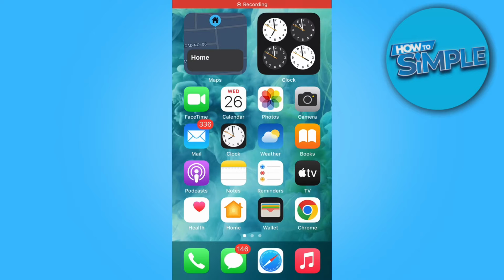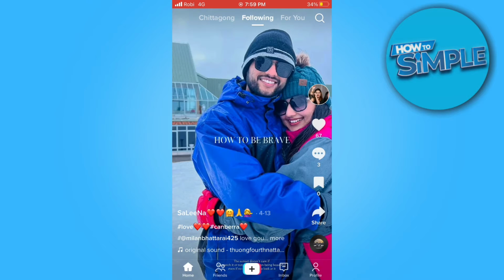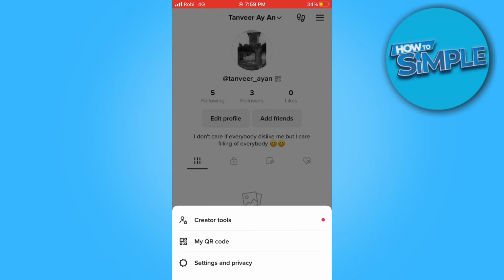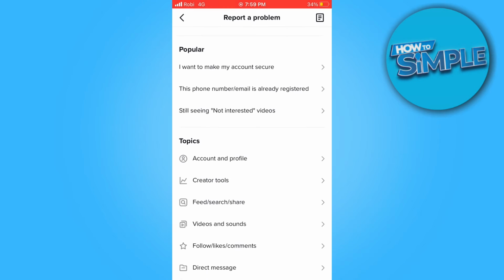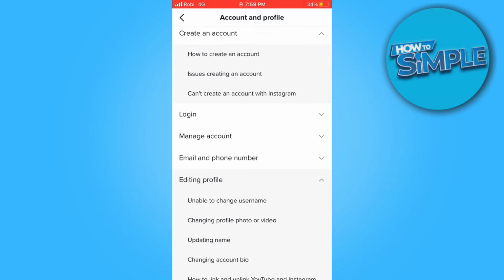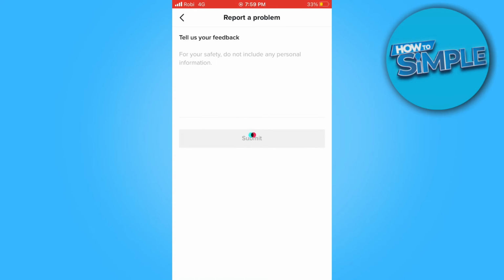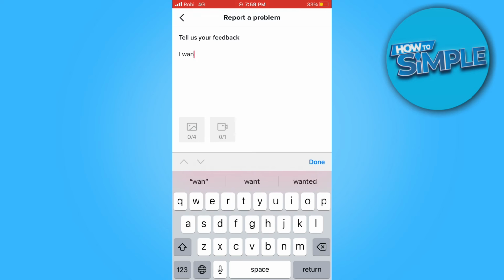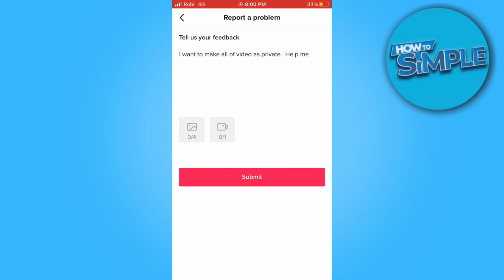How to Make all Tiktok Videos Private at Once (Easy Fix 2025)